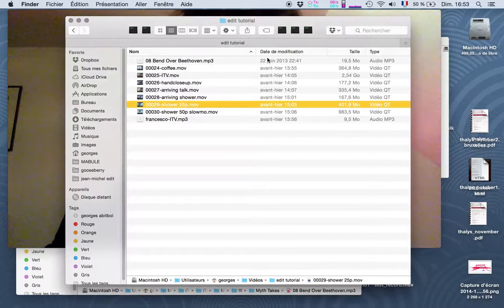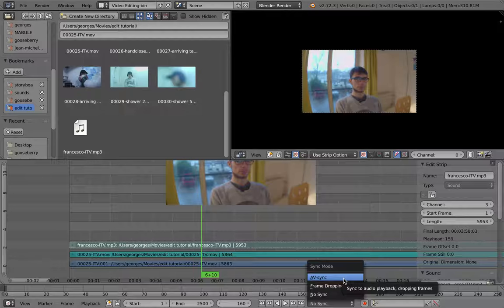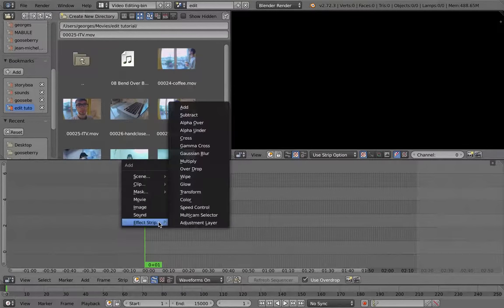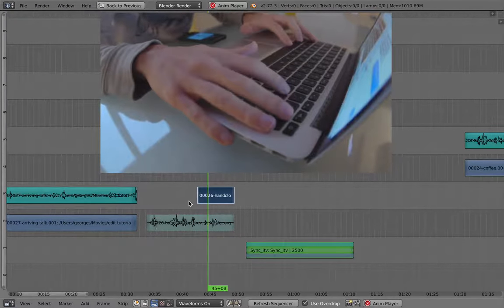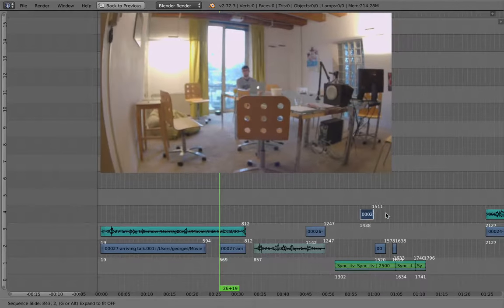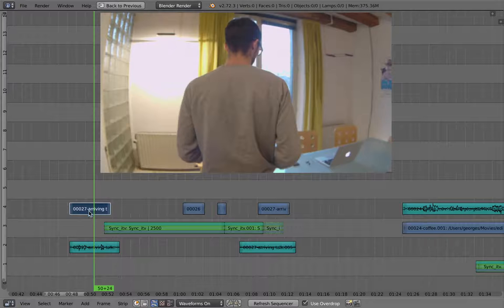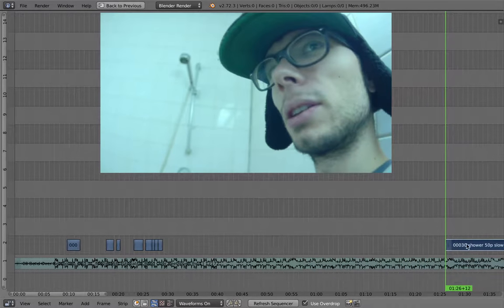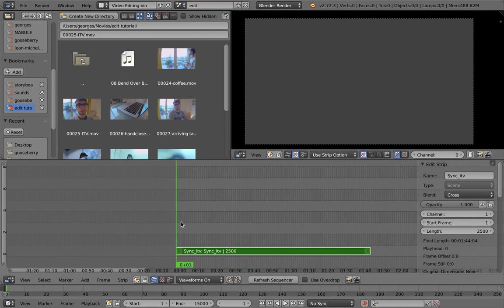Mathieu's Blender Video Editing Tutorial